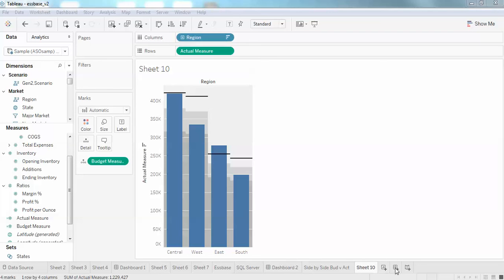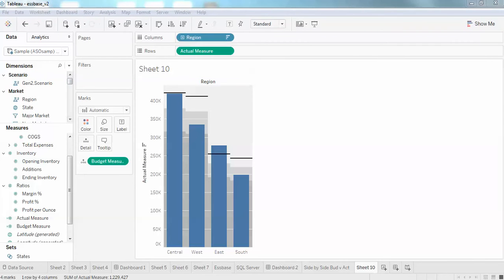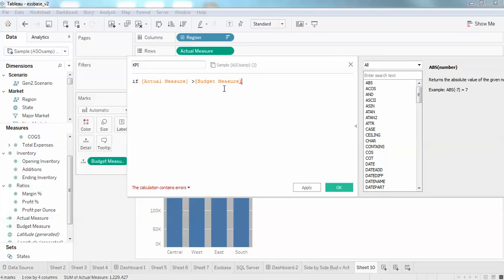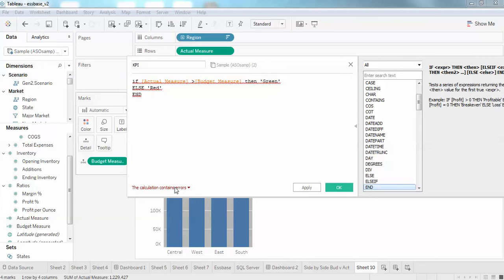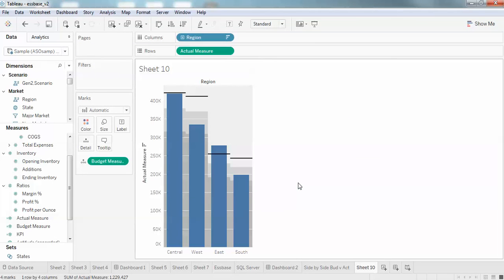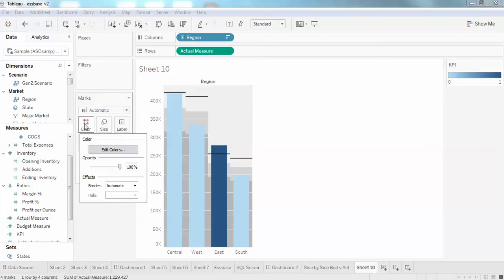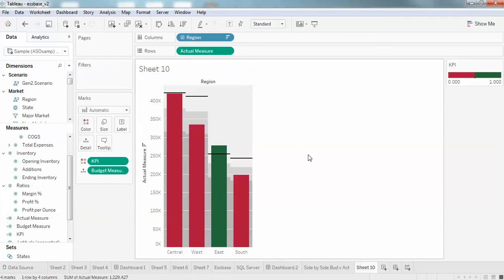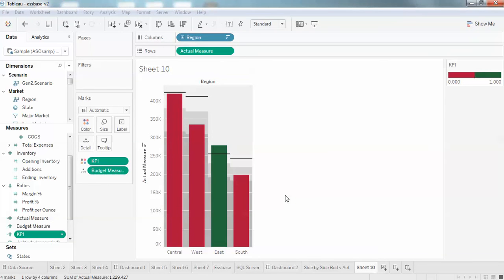Create Cube KPI in Tableau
Create a KPI in a Cube data source